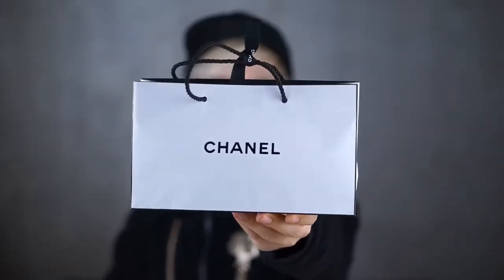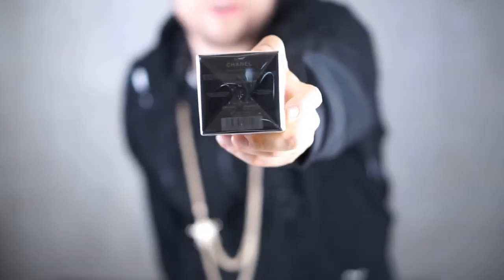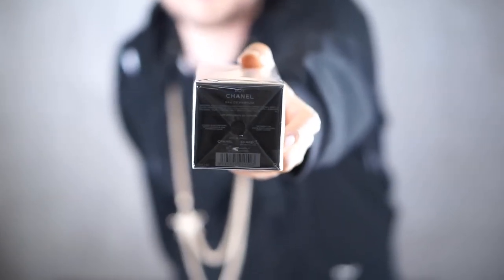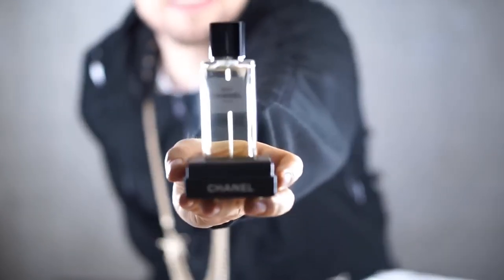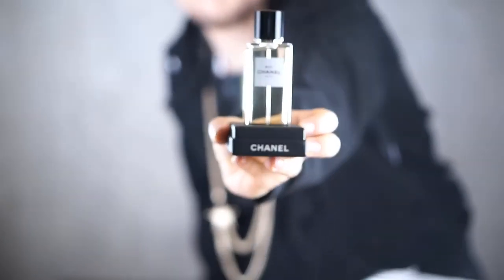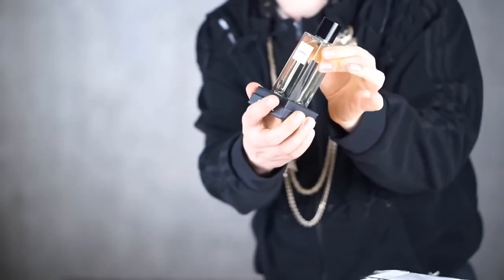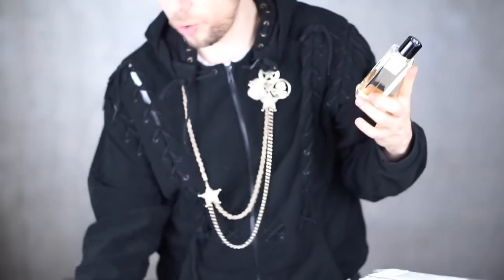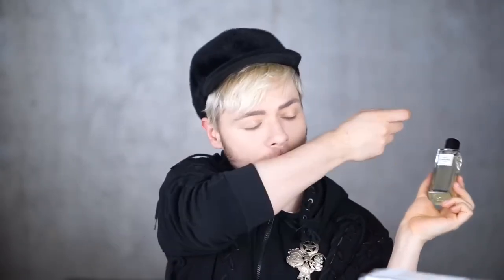CHANEL BOY Perfume Review - A Les Exclusifs de Chanel Fragrance for Women and Men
CHANEL BOY Perfume Review - A Les Exclusifs de Chanel Fragrance for Women and Men. This video is a re-run of my original video upload from May 19th, 2016 from my main channel as I am moving all my perfume reviews to my new channel which is dedicated to fragrances exclusively. I hope you enjoy it.

My Top 10 Halloween Perfumes - Fragrance Storytime for Halloween Season